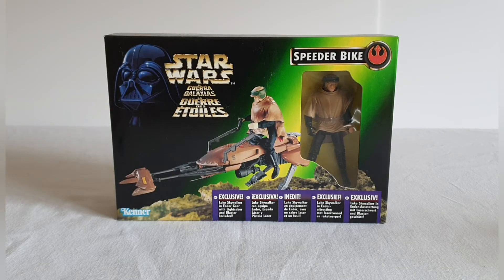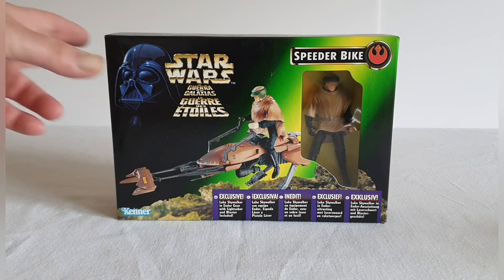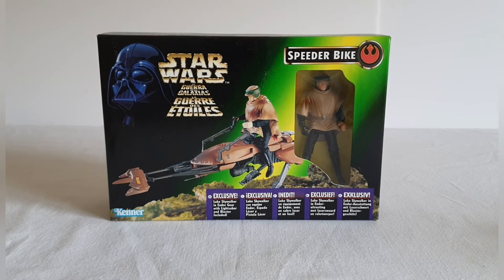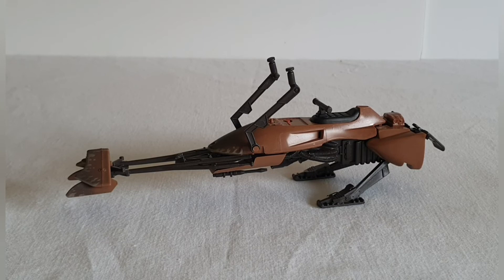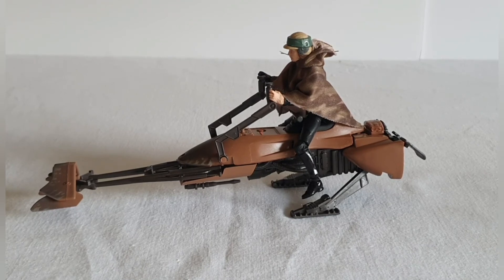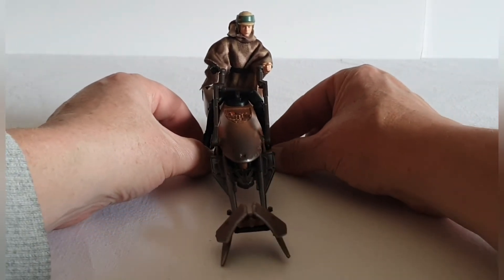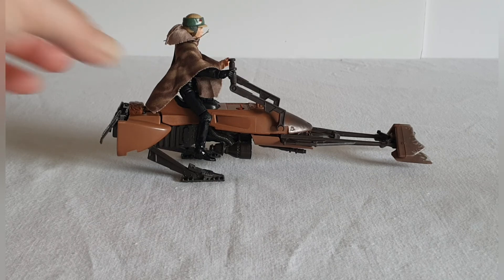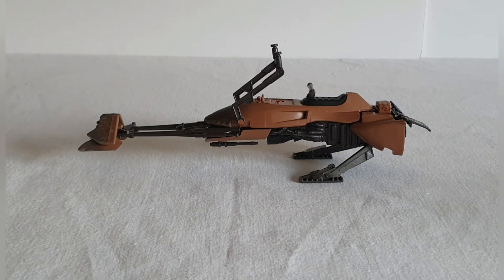Star Wars - The Power of The Force - Speeder Bike Review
With the announcemnet that we will be getting a supposedly new Speeder Bike in the Vintage Collection.

A quick review of The Power of The Force one. I picked this up a while back for around £ 15.

This is a pretty decent speeder bike! With the cost of the new Vintage Collection one being around £ 45 ! It will be interesting to see how much improved it will be? This is a pretty decent Speeder Bike !